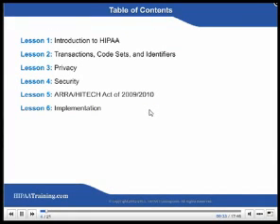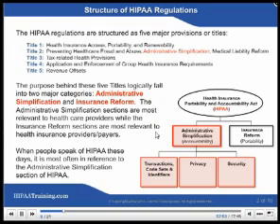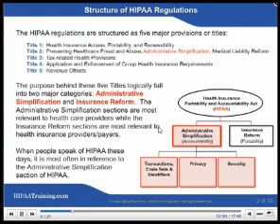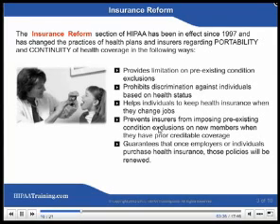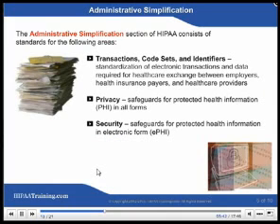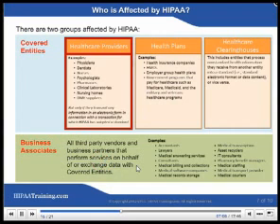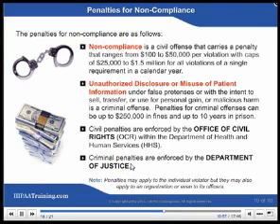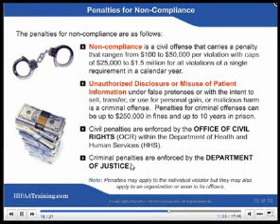HIPAA Awareness Training For Healthcare Providers Demo, HIPAA Training Video